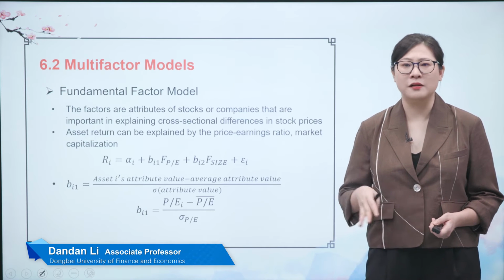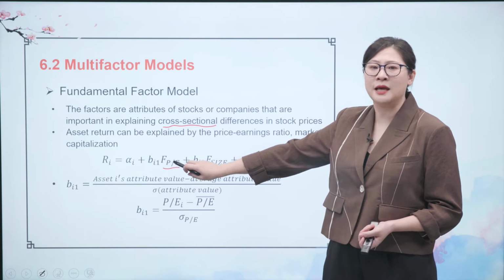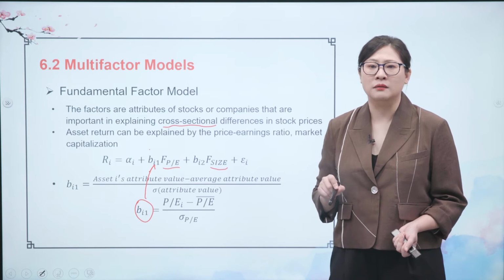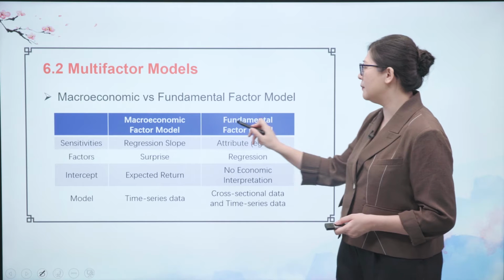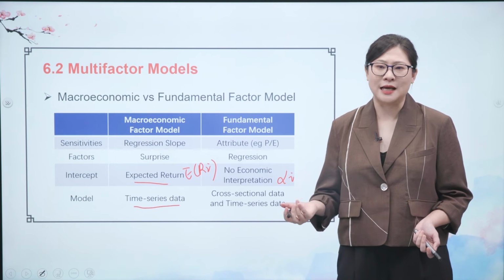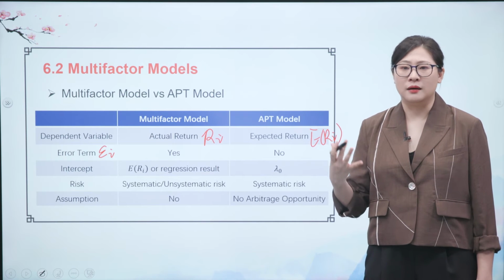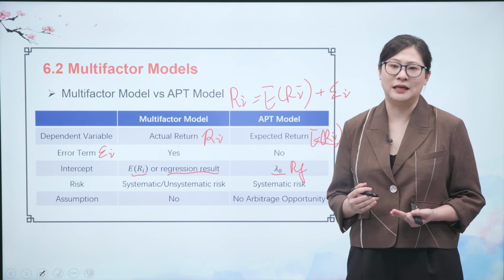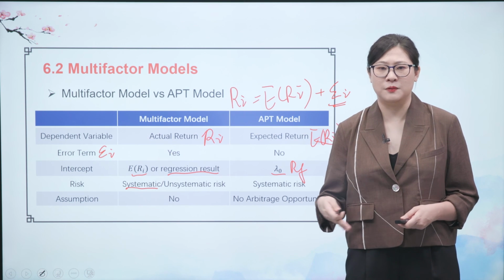6.2.2 Multifactor Models 2